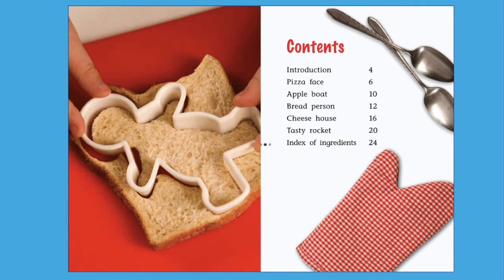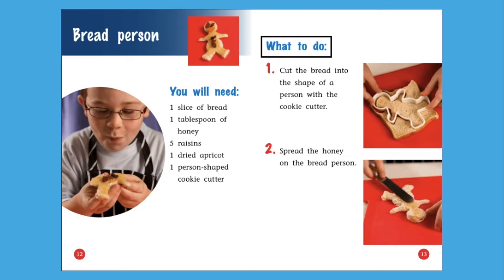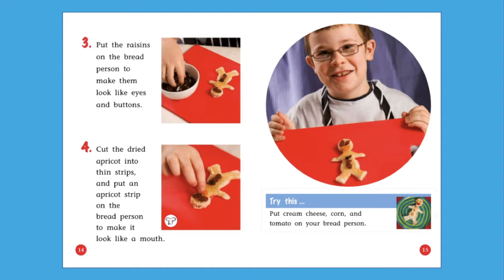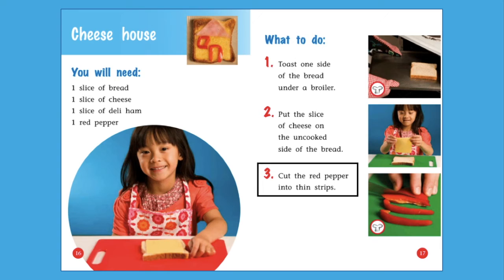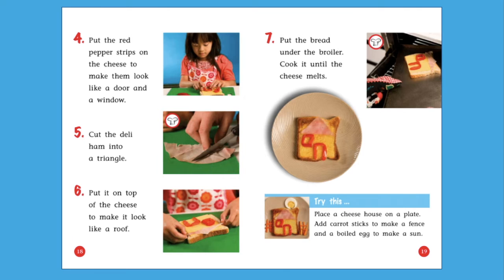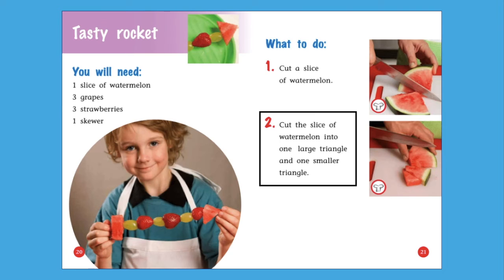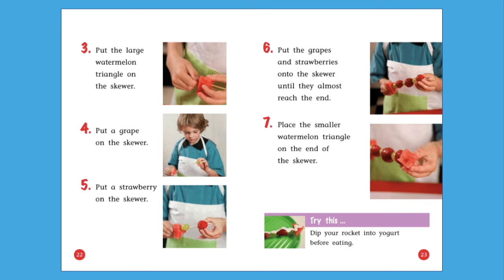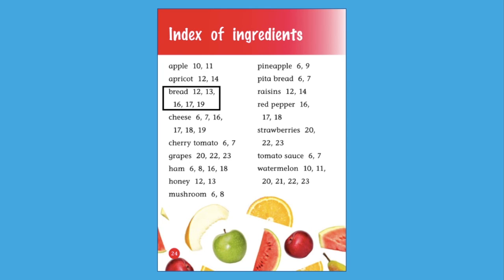Fun Food to Make and Eat Part 2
Watch as Nilaja reads Fun Food to Marke and Eat, part of the Flying Start Series. Part 2.

Written by: Kerrie Shanahan
Photography by: Michael Curtain
Read by: Nilaja Taylor
Guided Reading Level: J
Run time: 13:03

Fun Food to Make and Eat is a procedural text containing five recipes. Each recipe is fun to make and uses healthy foods.